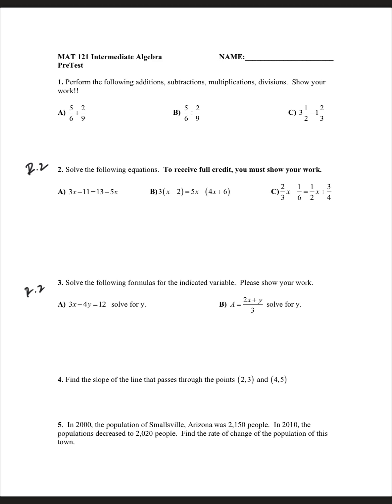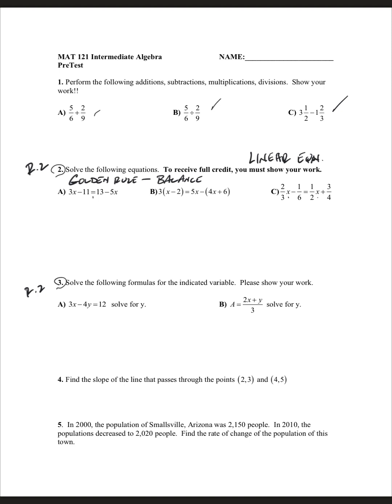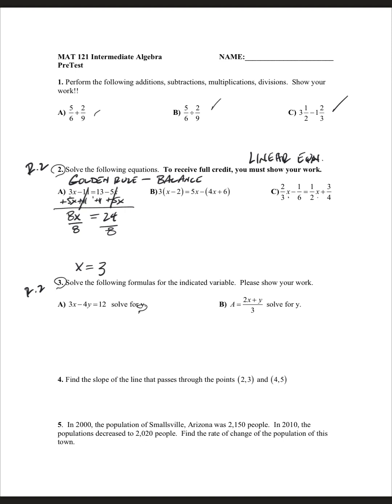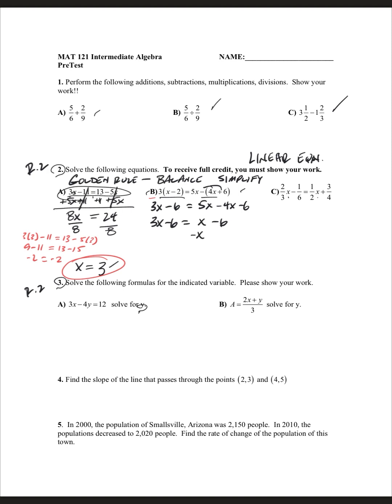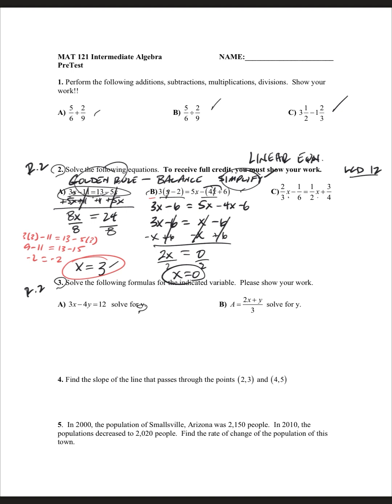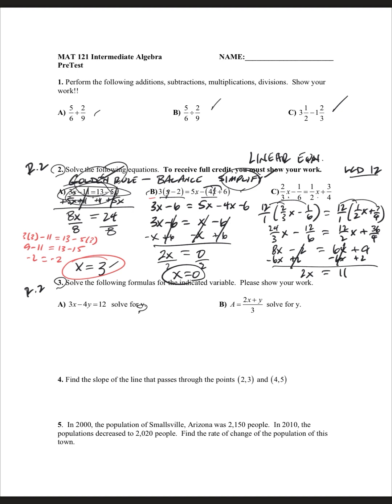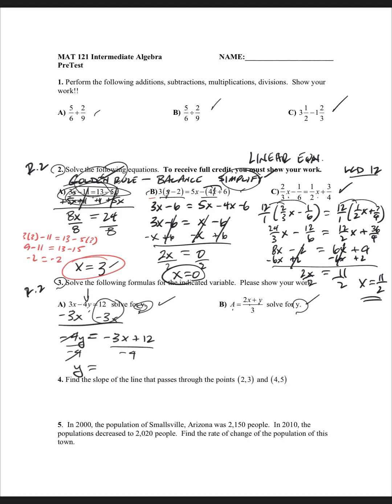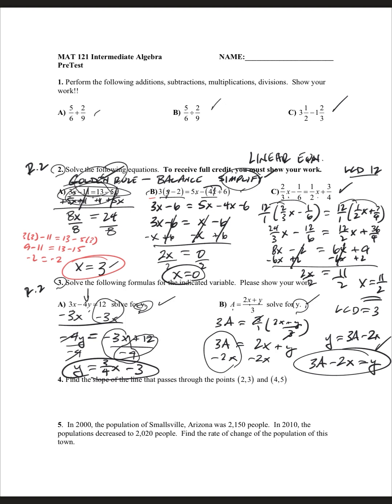MAT 121 Pretest Rnd 2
Created for my MAT 121 classes at Glendale Community College